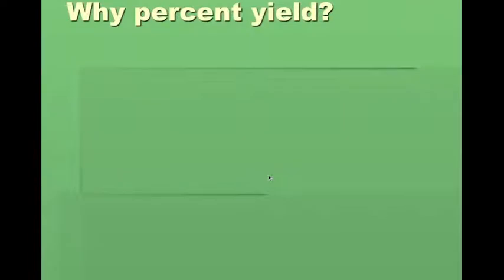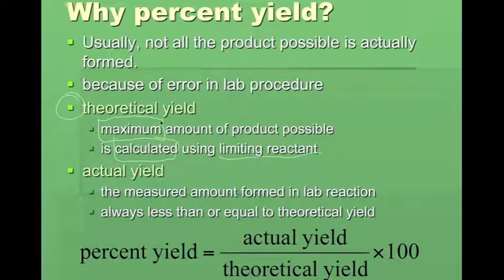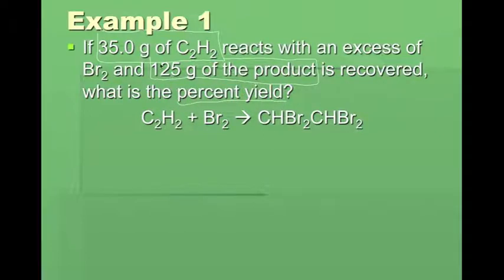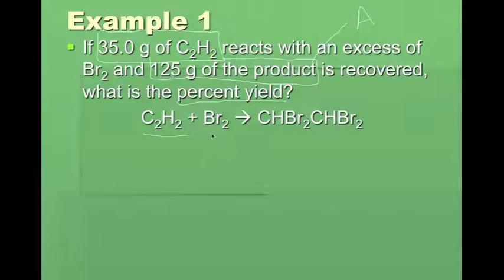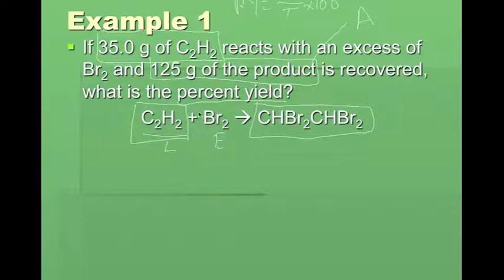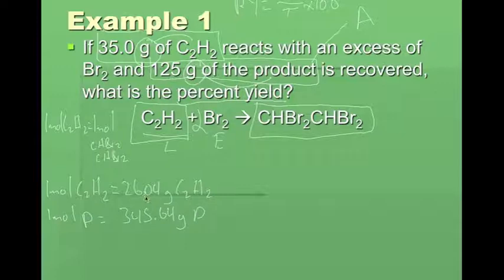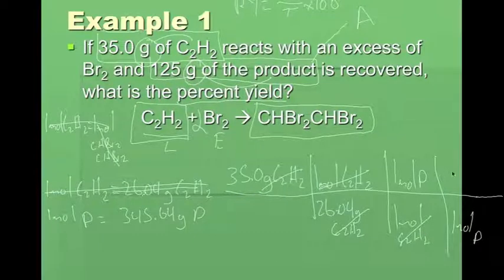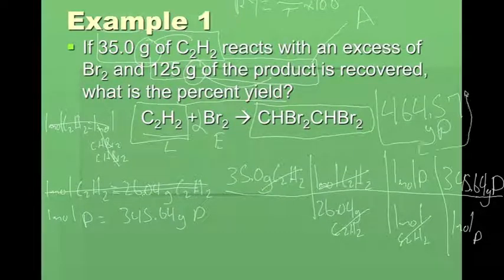Percent Yield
In this video, we will be discussing percent yield. We are starting with the limiting reactant and the actual yield, and we are calculating percent yield.